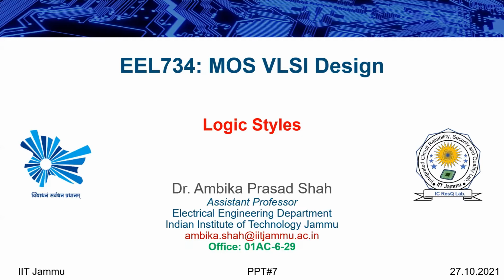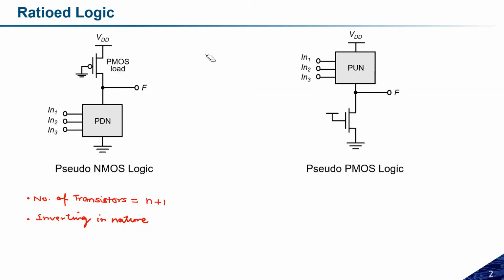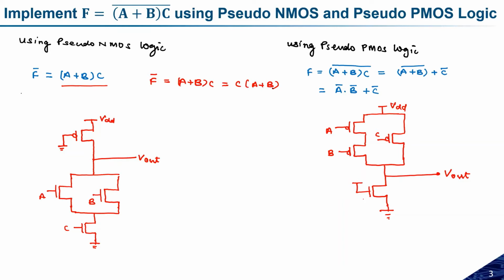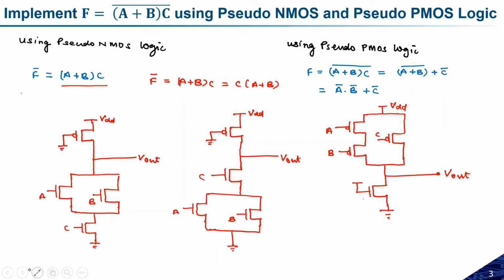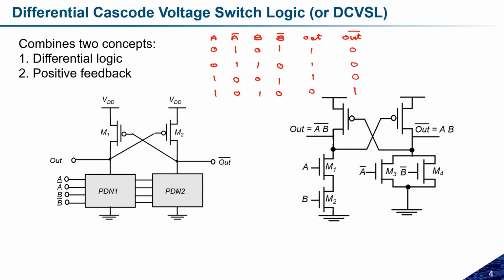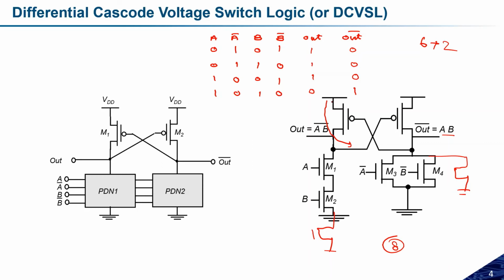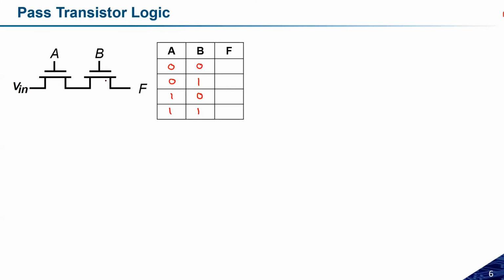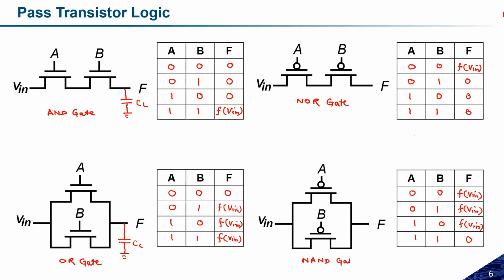Lecture 21: Ratioed Logic | MOS VLSI Design | Dr. Ambika Prasad Shah | IIT Jammu